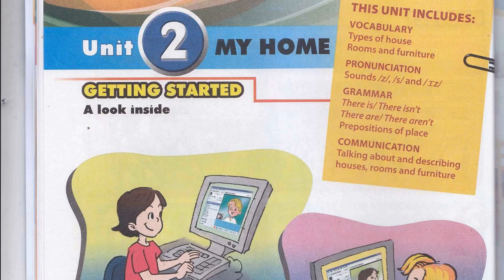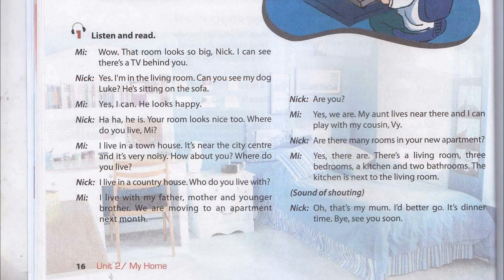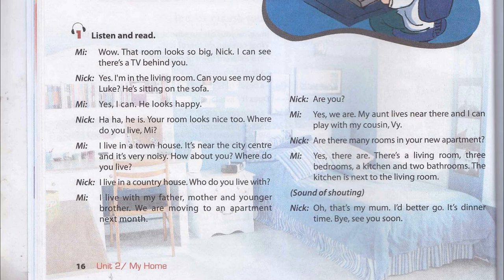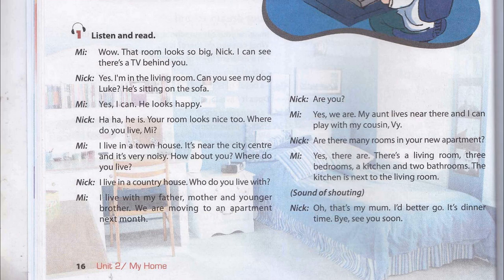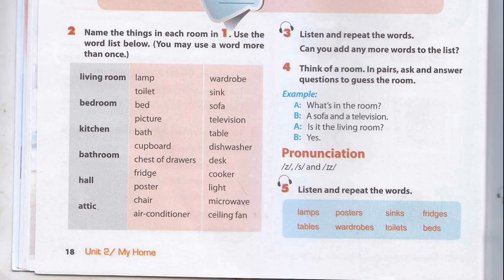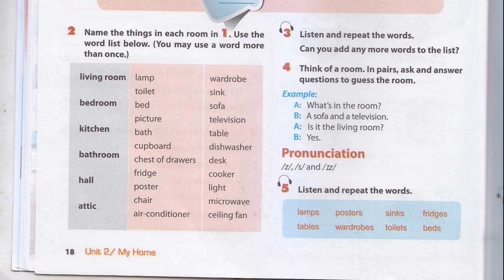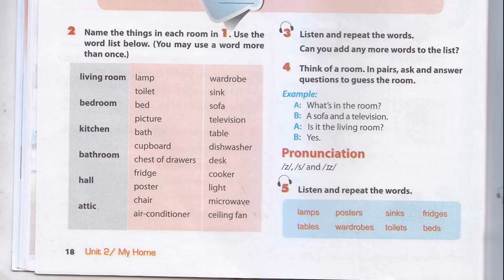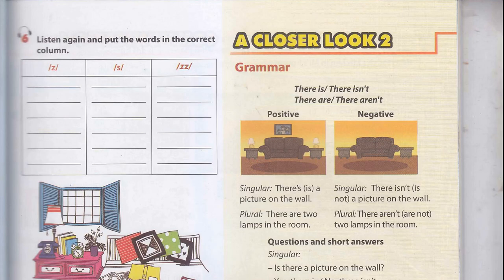Nghe Tiếng Anh Lớp 6 Unit 2 Chương Trình Mới Thí Điểm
tong hop tat ca cd file mp3 bai luyen nghe tieng anh lop 6 thi diem unit 2 my home full